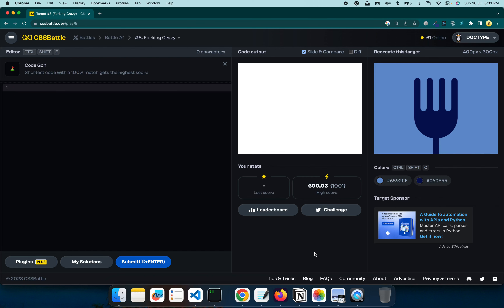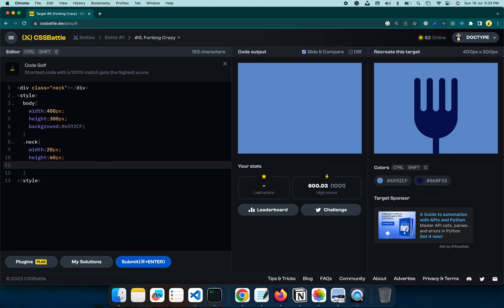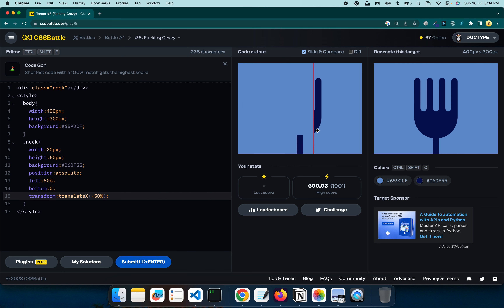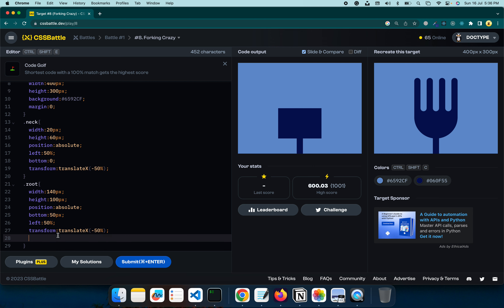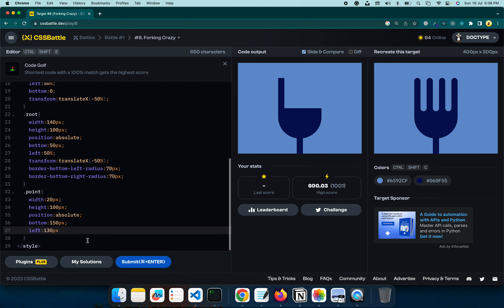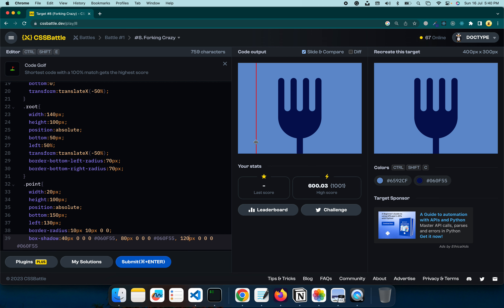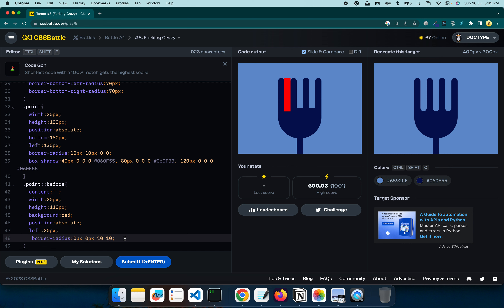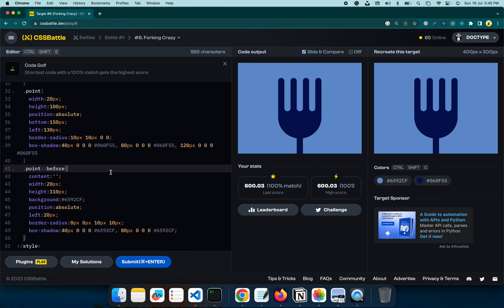CSSBattles | Battle 1 | Target 8 - Forking Crazy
In this video, we will be solving a CSS battle challenge We will be aiming to get a 100% match.

for Web Development Content

css battles || css battle forking crazy